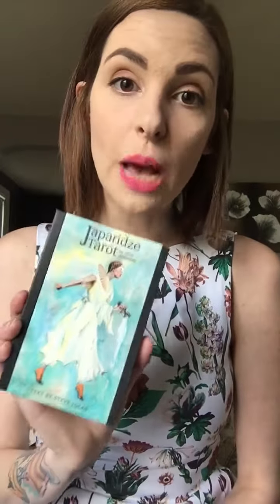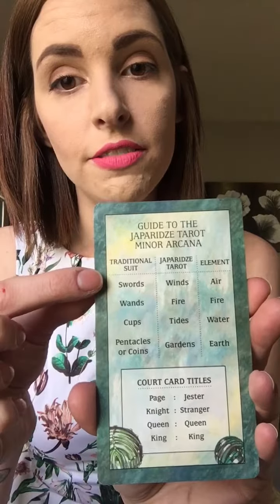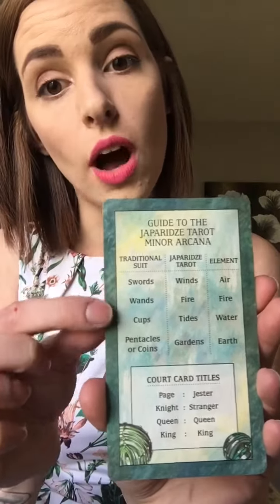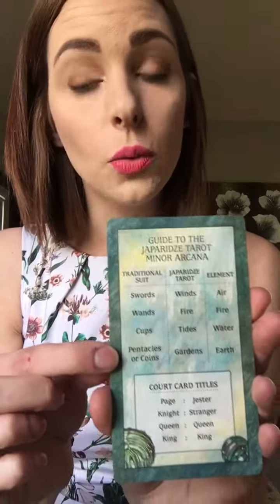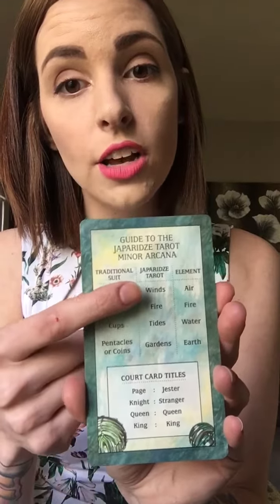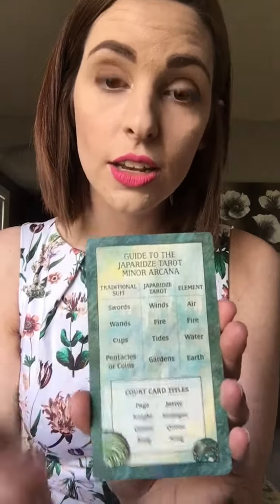Izzie Reviews Japaridze Tarot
My personal thoughts on Japaridze Tarot